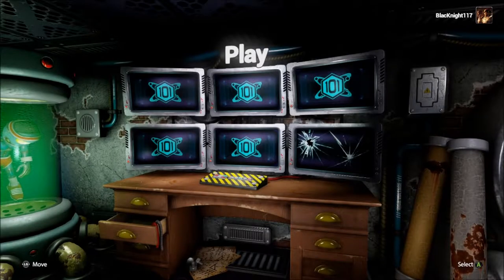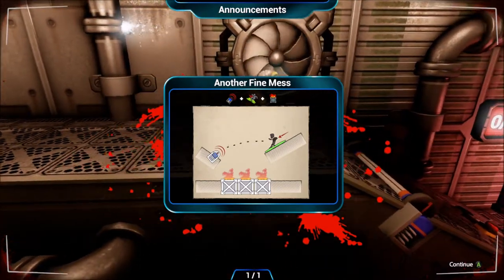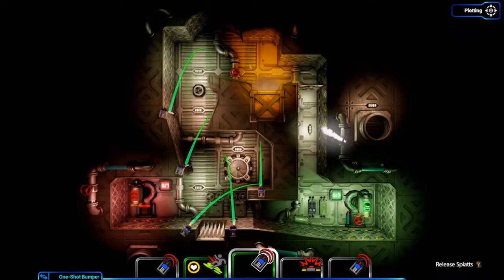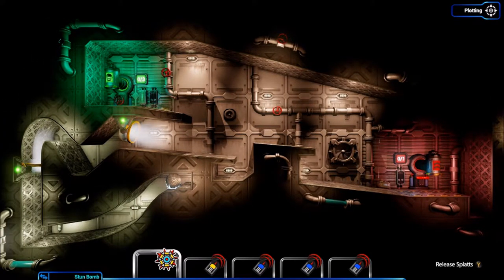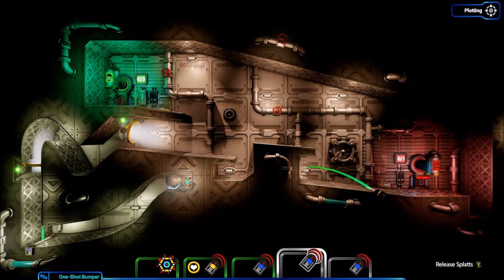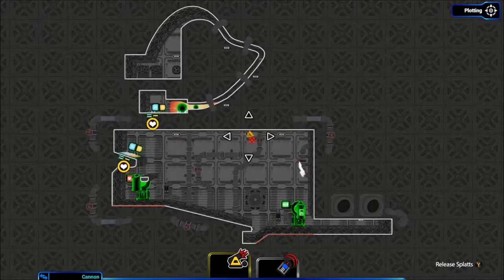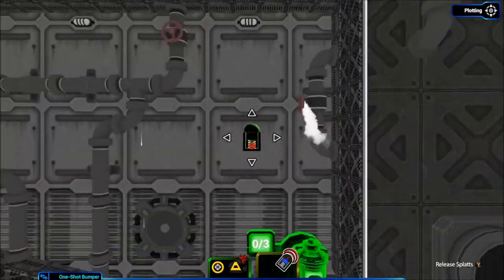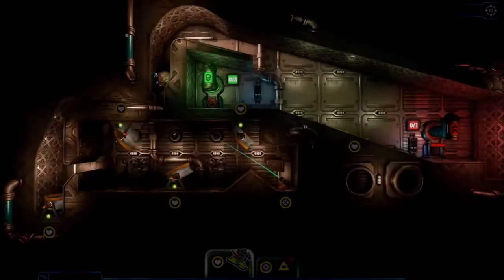101 Ways To Die EP # 4 The Control Room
I`ve been playing 101 Ways to Die on the Xbox One and it`s extremely addicting. Here, we`re starting the first few control room levels.